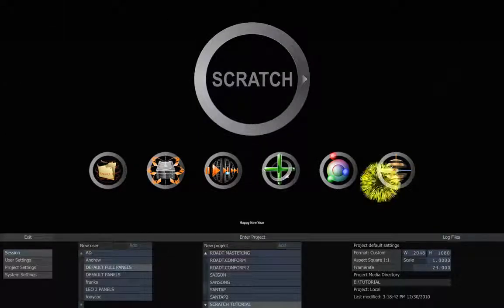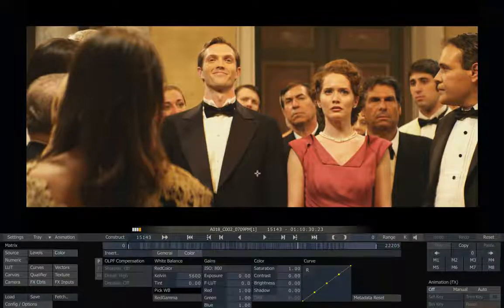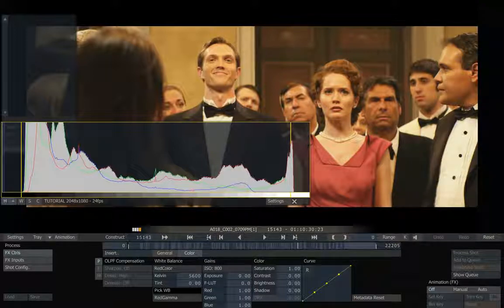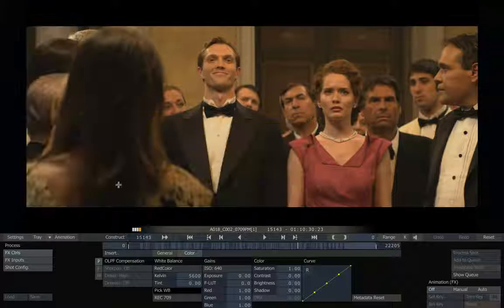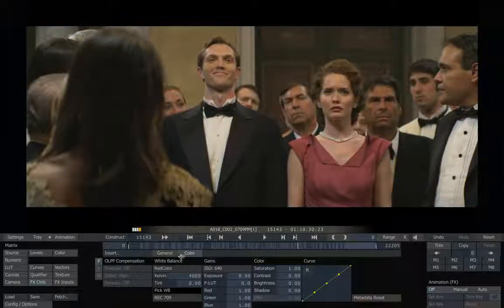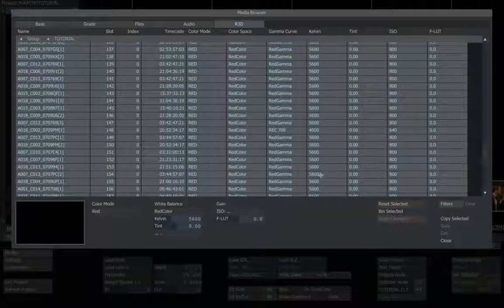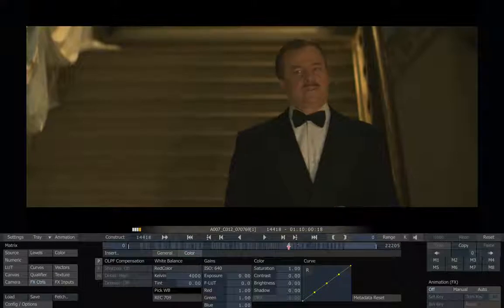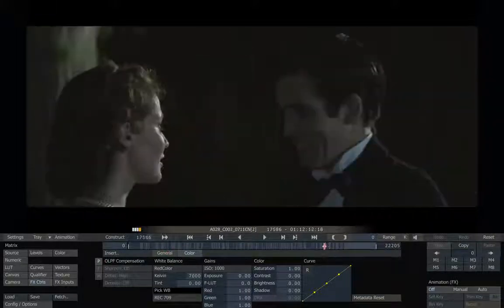DaVinci Resolve - COMPLETE Tutorial for Beginners!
This video is part of the official Blackmagic Design DaVinci Resolve 15 training series and has been developed with the help of certified professional trainers. “The Art of Color Grading” begins with a review of the color page interface in DaVinci Resolve 15. Then you’ll learn how and why you should use the primary grading features, along with how to read scopes so you can make informed decisions and accurately balance shots. After that, you’ll learn how to use secondary tools such as Power Windows™, qualifiers and keyers to isolate and track various parts of the image so you can make targeted corrections and create completely unique creative looks for your images.

To get the most out of these videos, and to follow along with the lessons shown, please download the example project and media used in this training video The latest version of DaVinci Resolve 15 can be downloaded

00:14 Color page interface and navigation
06:13 Understanding scopes
08:29 Primary grade with color wheels
29:24 Balance and create look with curves
43:31 Organise stills in gallery
46:43 Match clips for continuity
58:42 Use flags to filter media
01:02:40 Secondary grading with windows
01:14:07 Keying with qualifier
01:28:28 Node anatomy and node editor workflows
01:43:16 Apply ResolveFX
01:50:00 Copy grades across clips
01:52:53 Export and import stills

Useful Keyboard Shortcuts in Davinci Resolve:
► A = Arrow
As a filmmaker when I discovered DaVinci early on in my career I knew that it would give me a tremendous advantage over others in improving the look of my films.  I had done everything I felt like I could do in terms of lighting, lenses and other camera grip gear.

But then something happened in 2010 that completed changed everything in the industry.
I began using DaVinci Resolve when the first version came to the Mac starting with version 8.  It has been a wild ride ever since granting me opportunities that I would not have had if I hadn't chosen such a professional tool with high-end color tools!

I didn't shy away from it and as a result I got to work on big projects for Facebook and Instagram as well as color grading different feature films using it.

If you are at that point where you are considering jumping over to DaVinci Resolve 16 with the intent in mind of improving the look of your films and having a skill set that sets you apart you have found the right place.

In this beginner to hero tutorial I hope that you find it as an easy entrance into using the software and not becoming intimidated.  We don't want that for you!